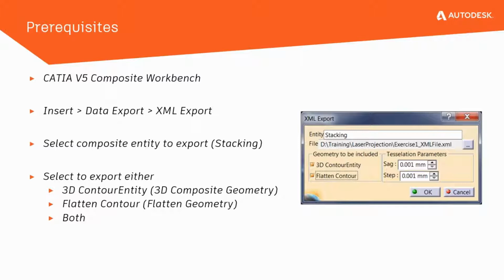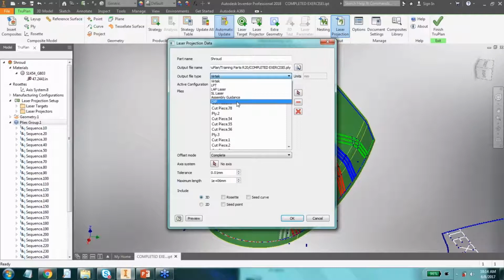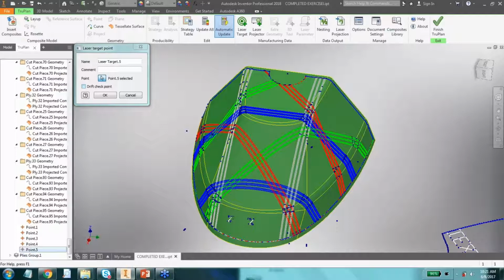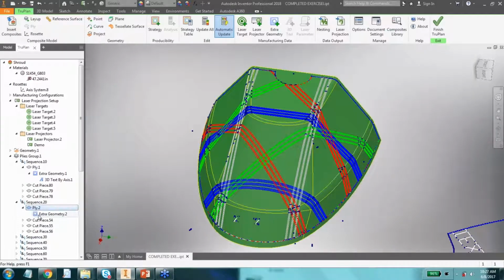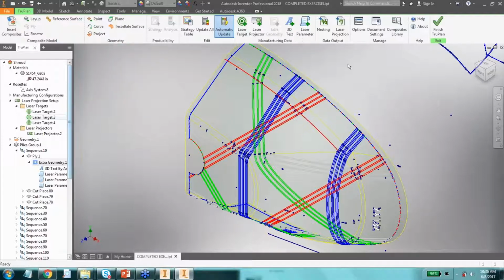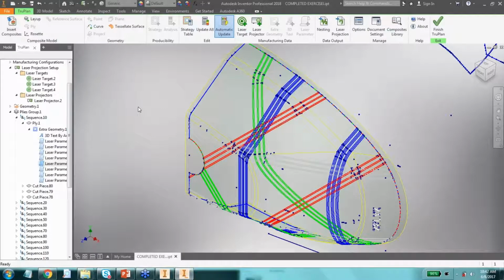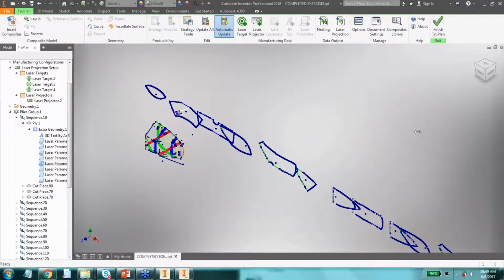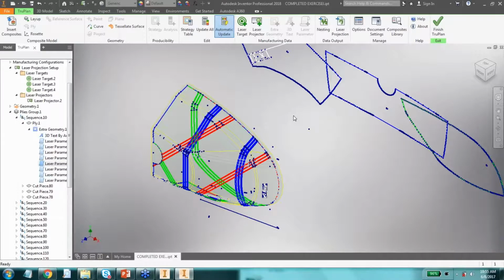Getting Started Webinar 102 - TruPlan 2018